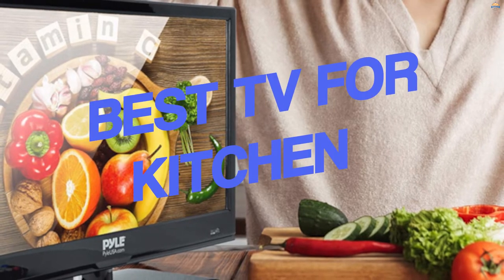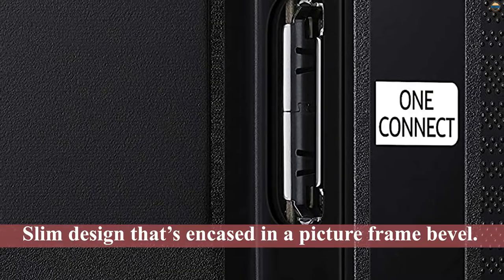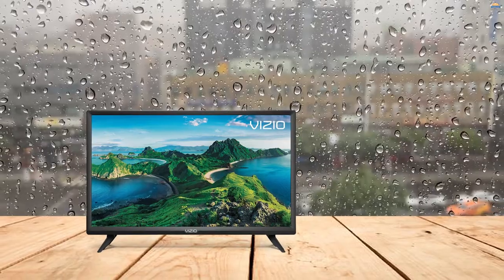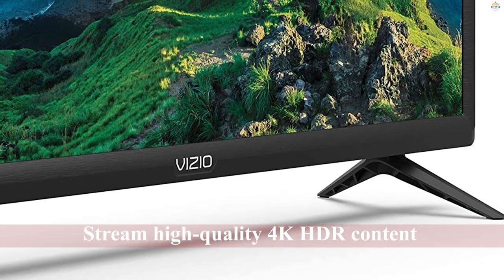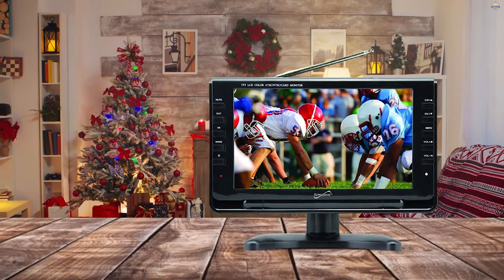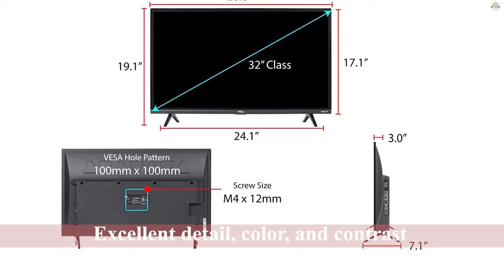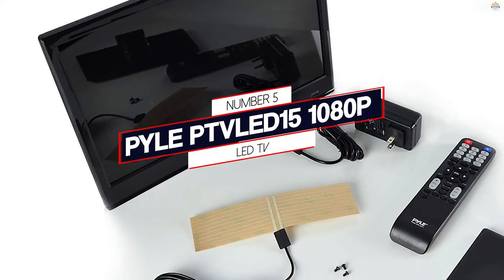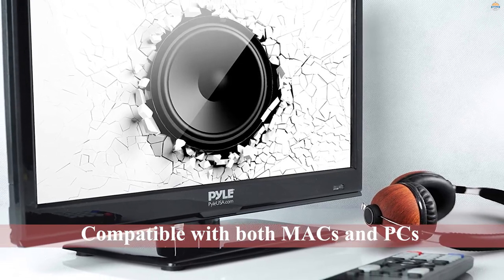Top 5 Best Tv for Kitchen Review in 2023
Best tv for kitchen featured in this Video:

0.28 NO. 1. SAMSUNG QN32LS03TBFXZA FRAME QLED LS03 Series TV
1.01 NO. 2. VIZIO D24f-G1 Smart TV
1.42 NO. 3. SuperSonic SC-499 Portable Digital TV
2.22 NO. 4. TCL 32S327 1080p Roku Smart LED TV
3.00 NO. 5. Pyle PTVLED15 1080p LED TV

What is a tv for kitchen?

A TV for the kitchen is a device that can play television programming from a linear signal, such as from a live broadcast or an antenna. It is typically connected to a computer and/or Internet connection by HDMI, RCA, or VGA cables.

What is the best tv for kitchen?

If you are looking for the top tv for kitchen, then you are in the right place.